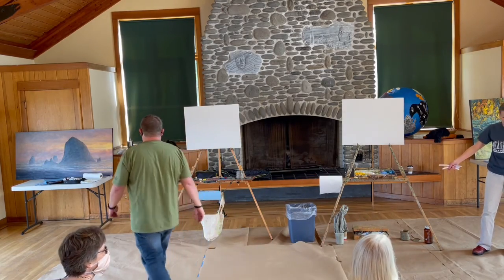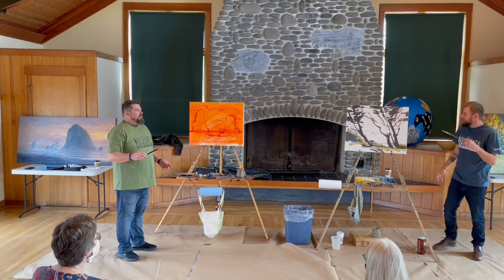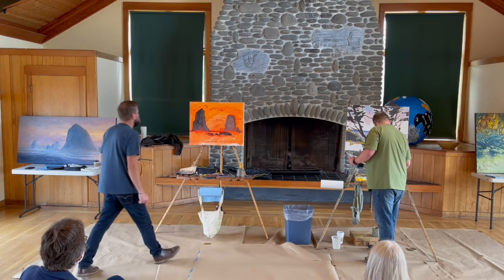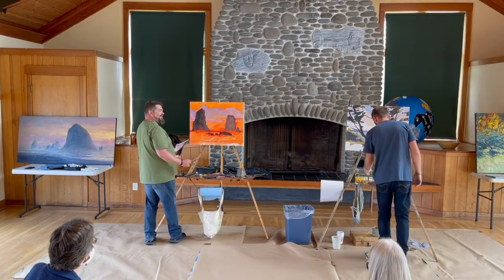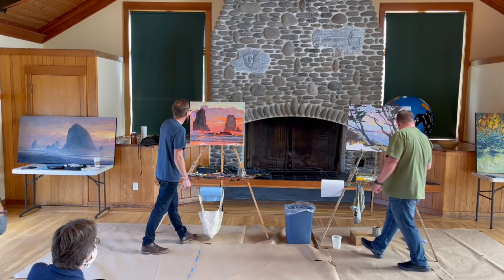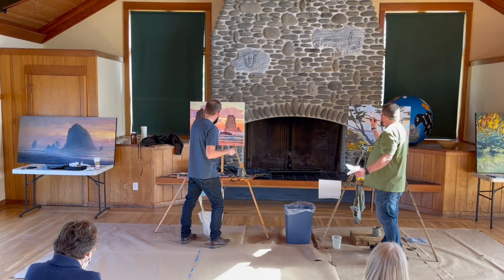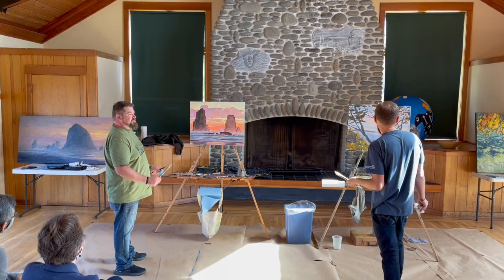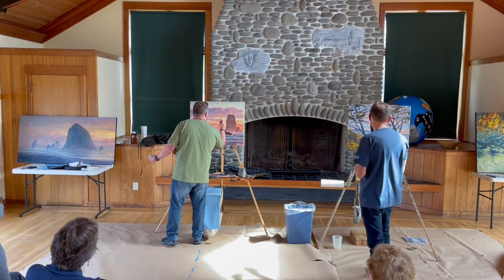Dueling Easels, Painting Battle Royal! Michael Orwick Vs. Anton Pavlenko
Dueling Easels: A Unique Painting Experience: Participants watch as painters Michael Orwick & Anton Pavlenko, with their own distinct styles and color palettes, simultaneously begin paintings then switch canvases several times before finishing the canvases.